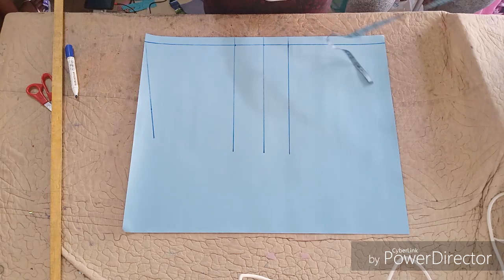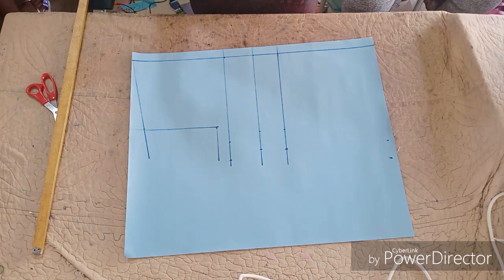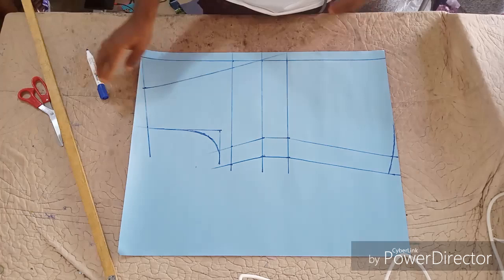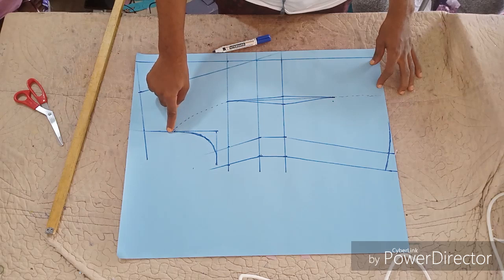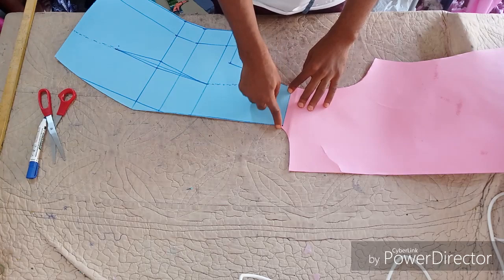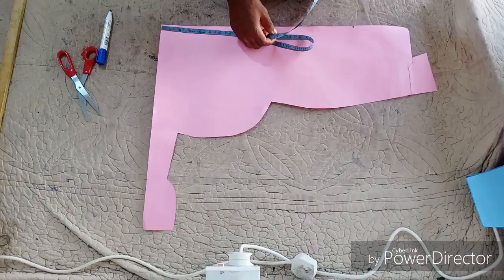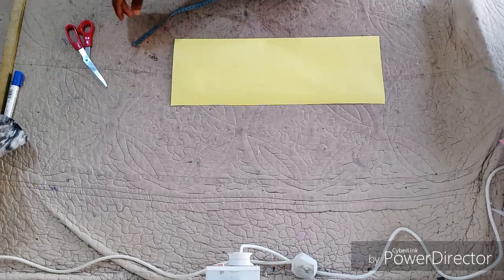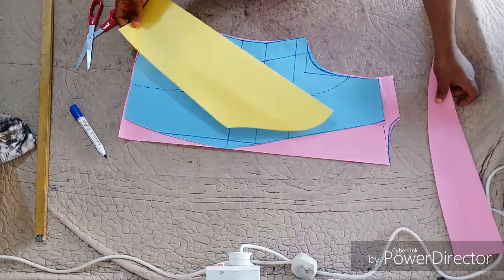How to cut a female blazers (pattern drafting)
this video shows how to cut a simple blazers